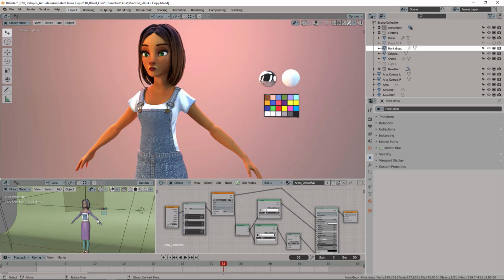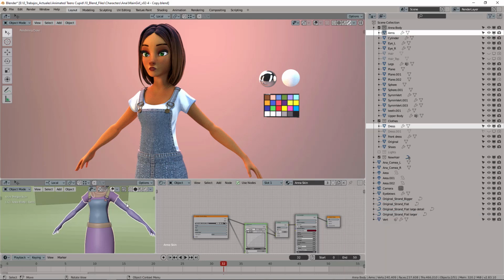Blender 2.83 XSI theme * March 2020 update*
Blender now includes 8 amazing new themes, to familiarize new and old users accustomed to their former 3d software including MODO, MAYA, and XSI. I had the opportunity to submit the XSIMOD theme, which was revamped in the version that will be shipped with Blender 2.83.
Please notice this is not the XSIMOD theme itself, it's a community XSI version. Check the video for more details. Thanks!